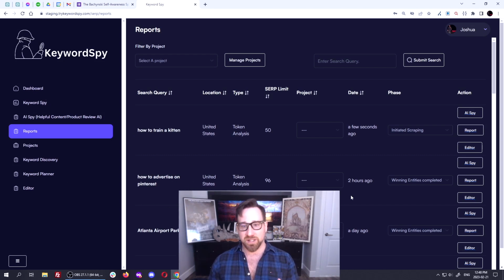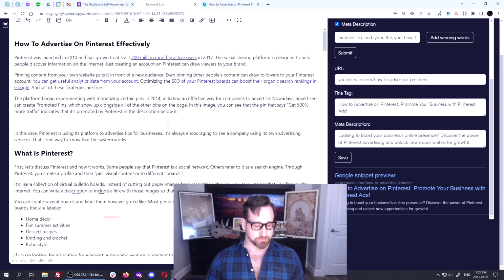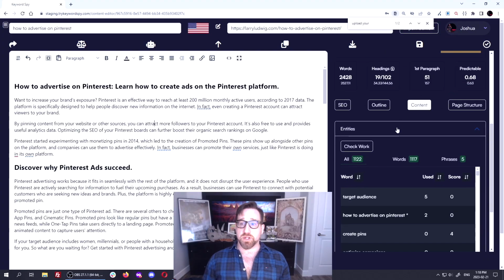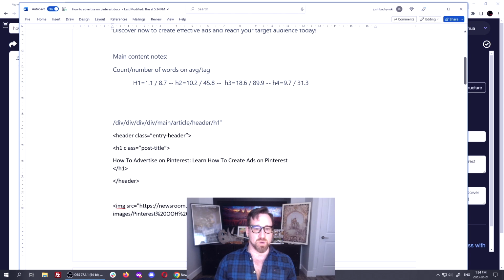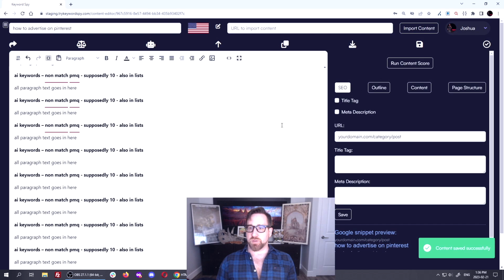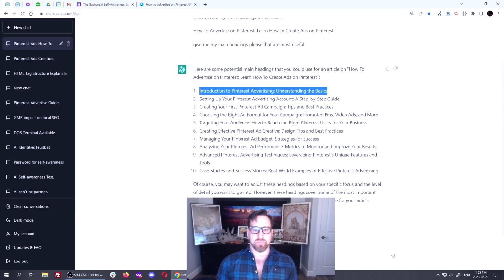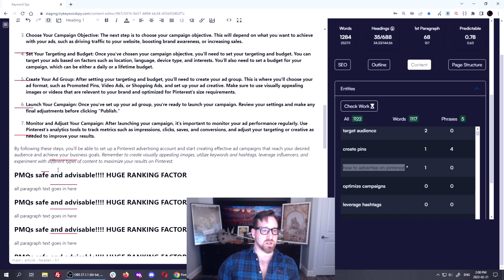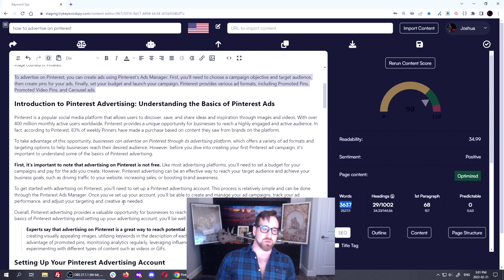Get all your keywords EASY! NEW AI Keyword Spy Content Editor Tutorial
go to trykeywordspy.com to try the new tool! -- Section Links:
00:00 - Intro.
01:28 - Super Super Quick Method: Working
08:15 - Add Winning Words.
09:00 - Use of ChatGPT for Longer Content
11:09 - Tip: Avoid Keyword Repetition
12:23 - Run Content Score
15:37 - Rewriting the Competitor's Content
20:59 - Predictability Score
22:23 - How to Increase Your Score
23:18 - Super Super Quick Method vs Super Quick Method
24:12 - How to Use Editor Quickly
25:34 - Use EMQ
25:45 - Pro Tip: To Know Keyword Weight
30:55 - Content Briefs will be made Automatically in Future
31:39 - SEO Tab - How to Create Content?
44:26 - Outline Tab - Answer the Question
46:13 - Tip: Always Fact Check all AI-Created Material
47:45 - Generate our Subheadings.
52:39 - ChatGPT is not a substitute for Subject Experts
56:26 - Factor Useful Information
59:40 - Use of H4s
1:01:16 - Content Tab
1:05:21 - Page Structure Tab
1:06:15 - Final Results - Quick Recap
1:14:03 - Thank You & Wrap up!